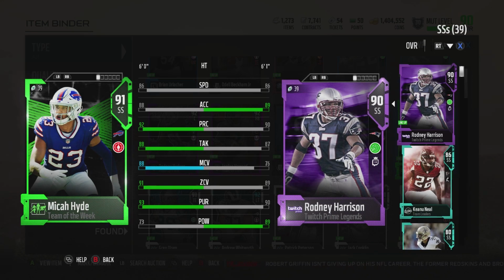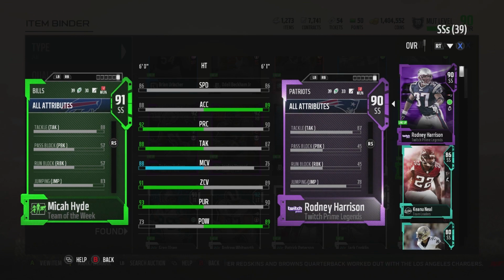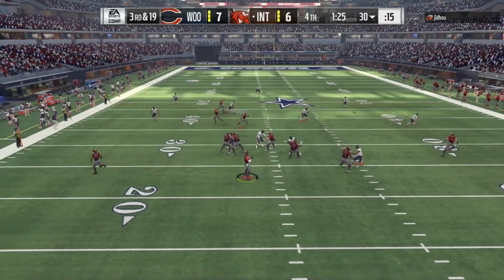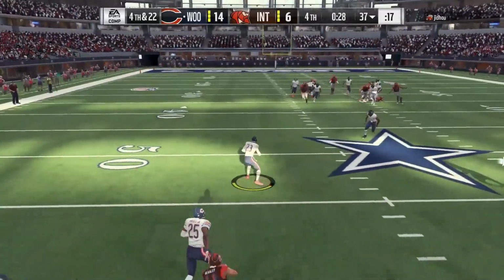HOW GOOD IS 91 MICAH HYDE? - MUT 18 CARD REVIEW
Today we review TOTW 91 Micah Hyde and discuss if he's glitchy enough to play in your secondary.

Alternate title: Will he save your hide on cover 4 beaters?

The playbooks I use and my breakdowns of them:
Titans on offense: